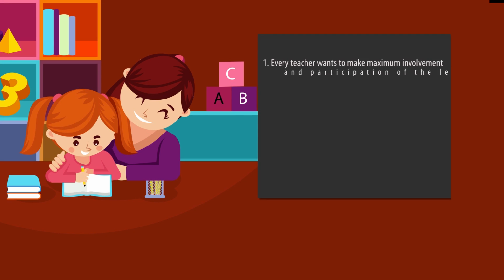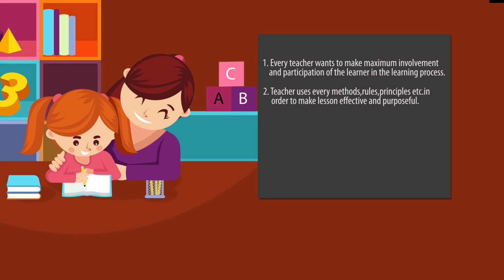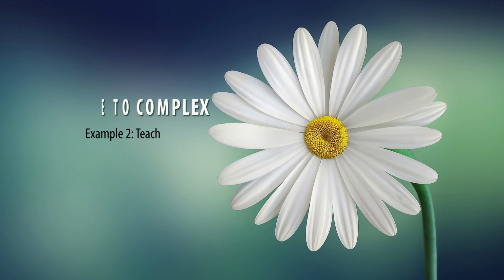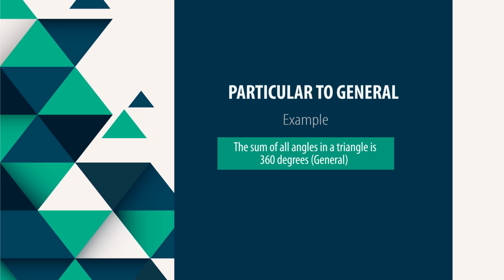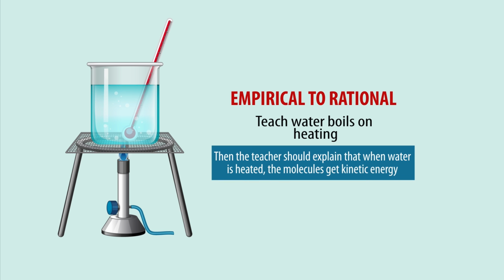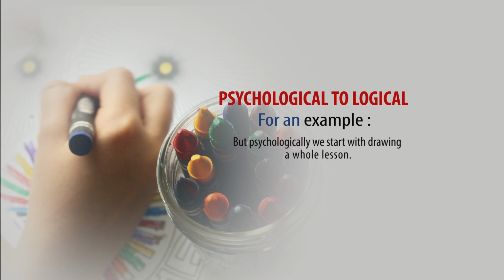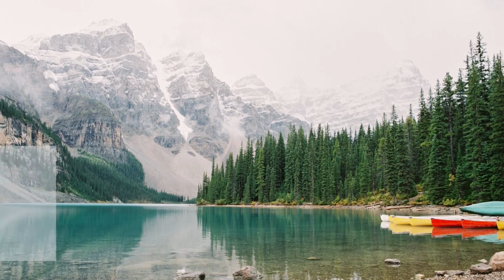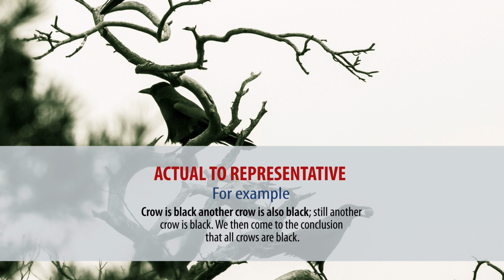Maxims of teaching